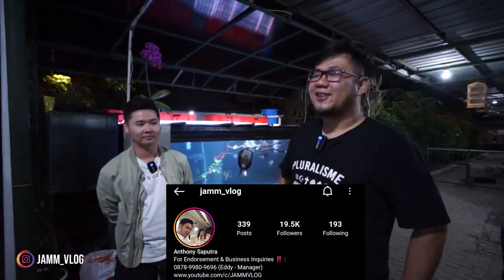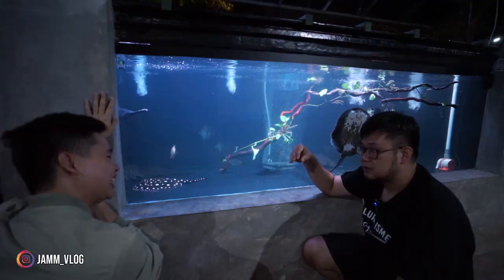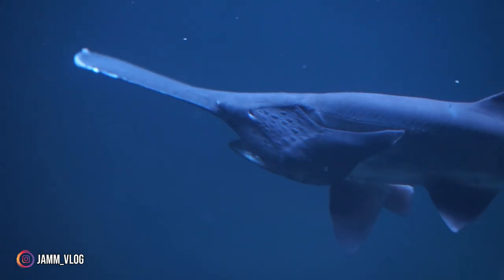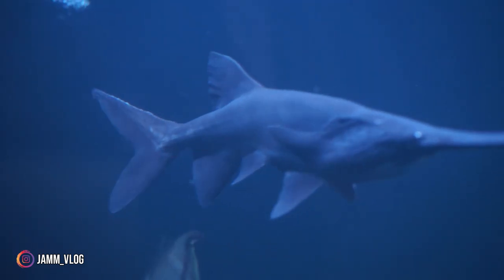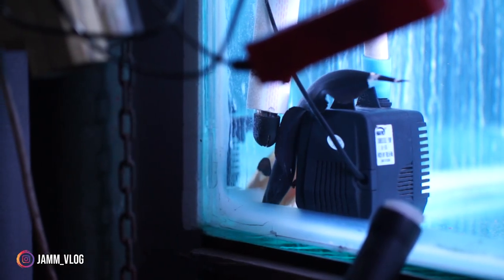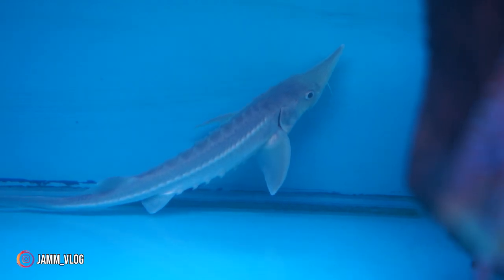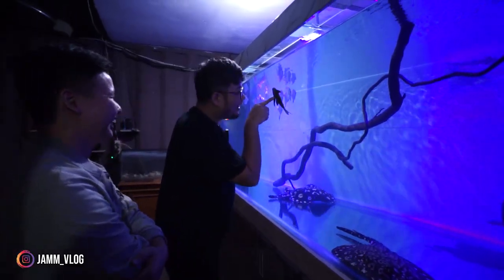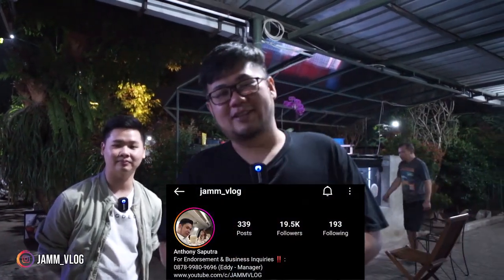MEGATANK IKAN PREDATOR PURBA ANEH!!! - GIANT PREHISTORIC PADDLEFISH!!! SPESIALIS IKAN PREDATOR PURBA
Nantikan konten-konten menarik di video selanjutnya.

Page FB        :  JAMM VLOG
For endorsement ONLY : 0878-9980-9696 (Eddy - Manager)